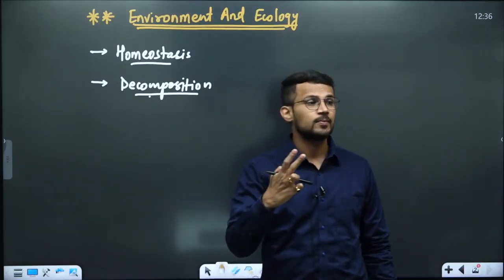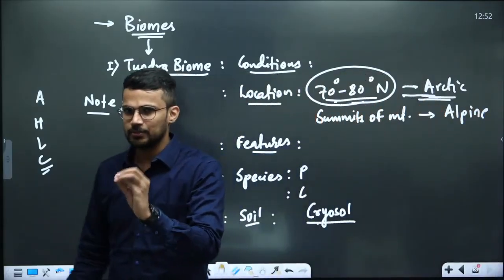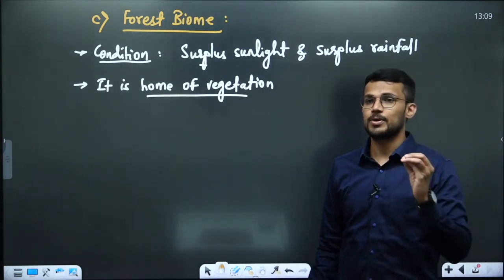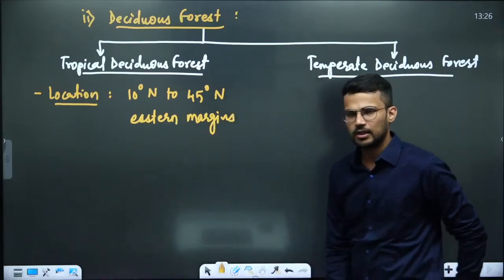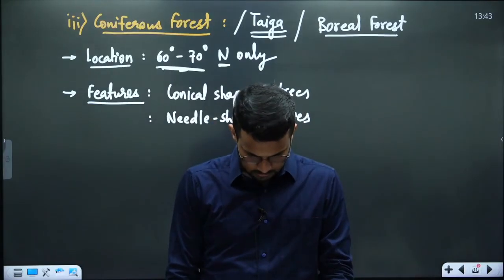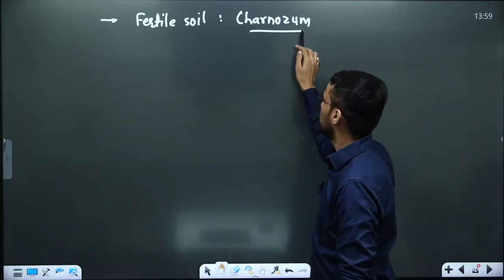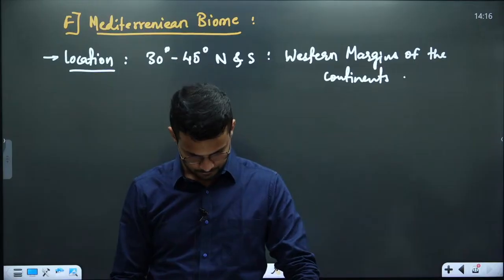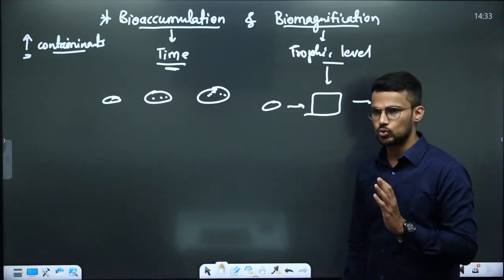Environment & ecology for UPSC | Lecture 10 | Beginner to Advanced | CSE 2026| 2027#ncert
here you are going to get everything from upsc batch join..